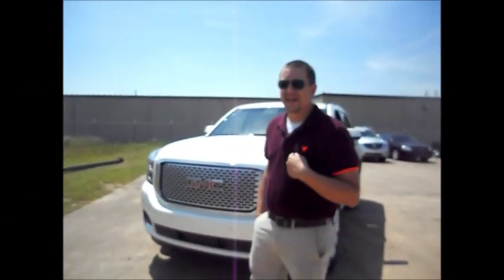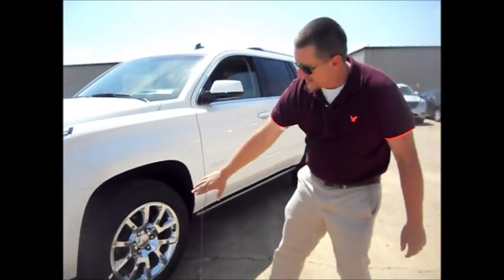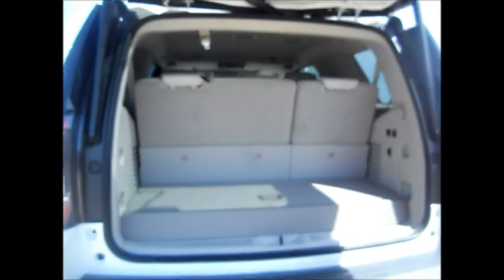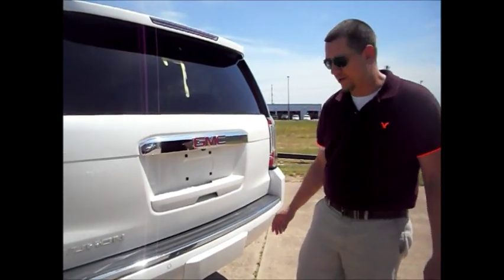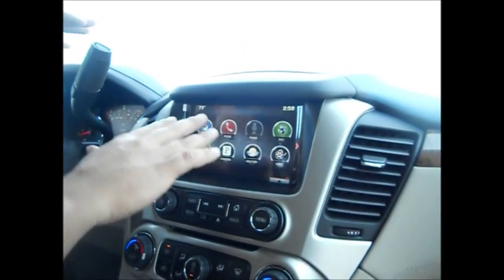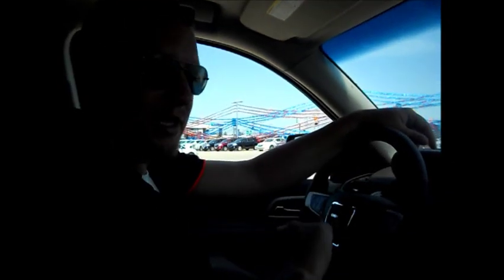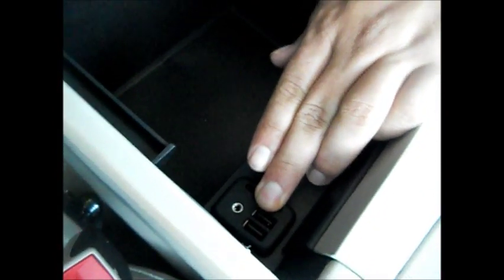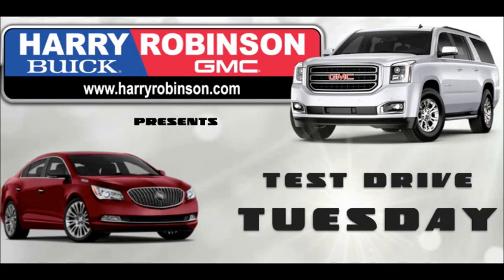2015 GMC Yukon Denali Test Drive Overview Harry Robinson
The all-new 2015 Yukon Denali is the ultimate SUV. Top of the line safety, luxury, performance and utility. Come test drive it and give our VIP Sales Consultants a visit.  Harry Robinson Buick GMC is the Fort Smith community's choice for new Buick, GMC and Pre-owned models in every make.  Shop local!  Our Body Shop and Service department can work on every make model.